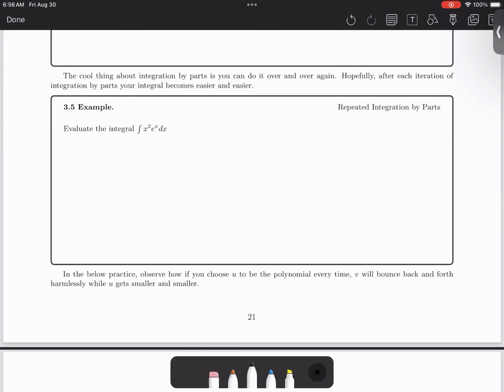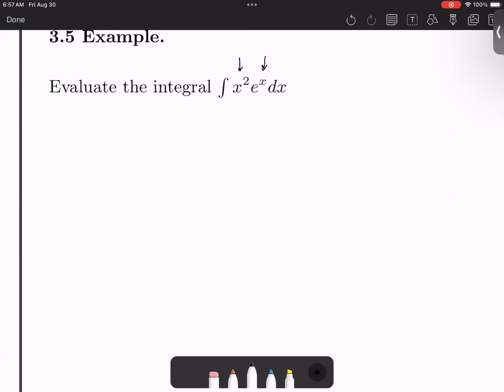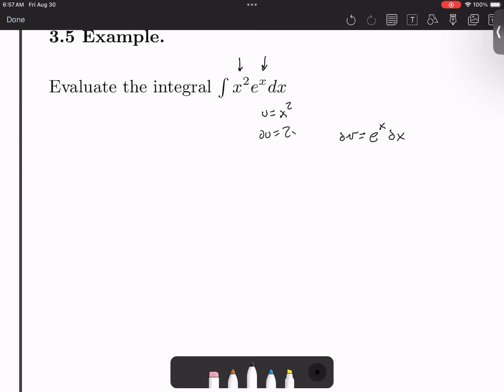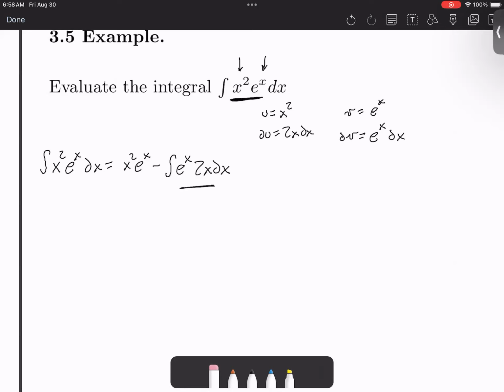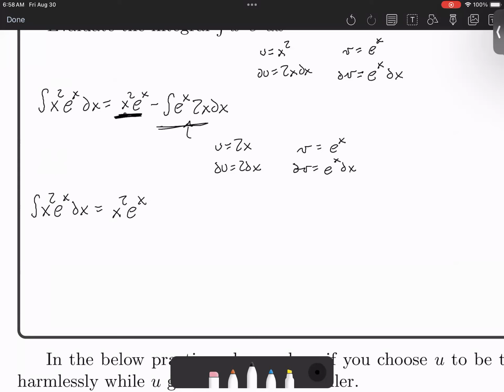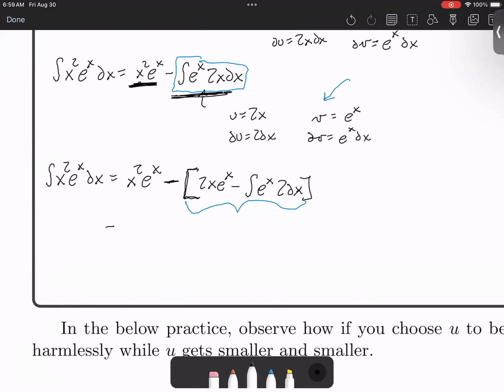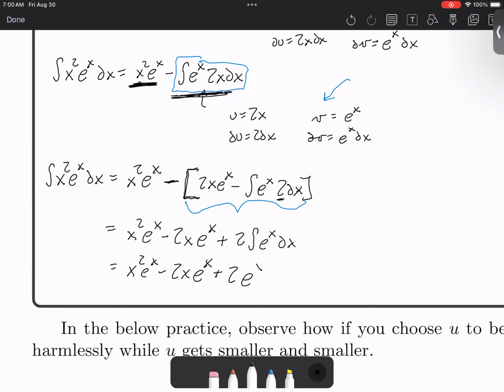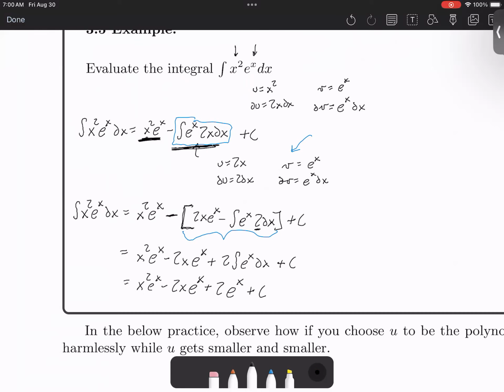Example 3.5 - Repeated Integration by Parts